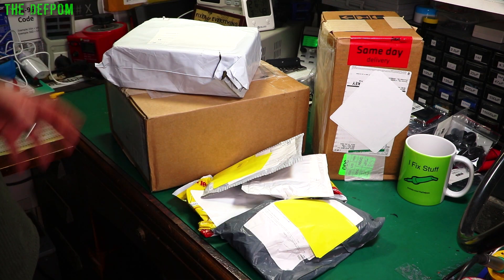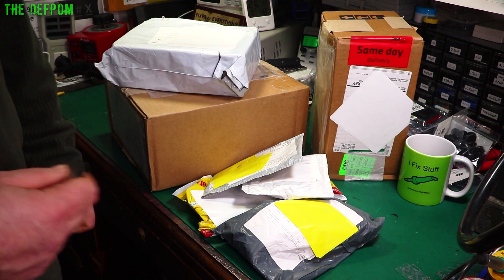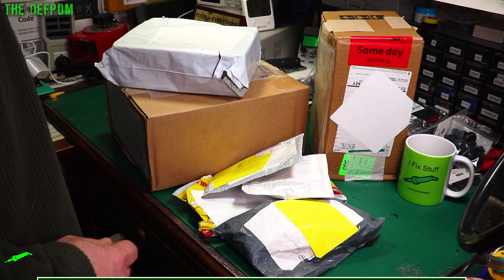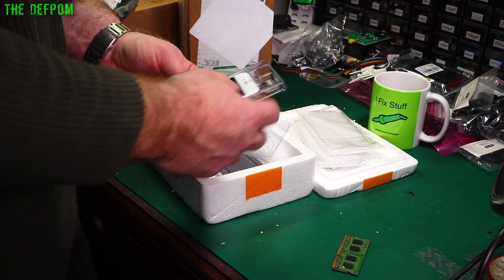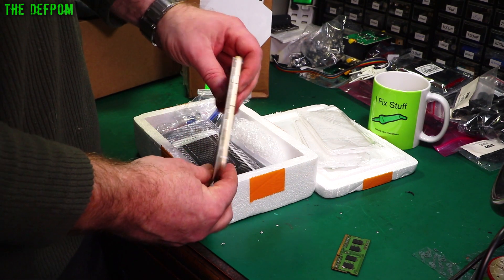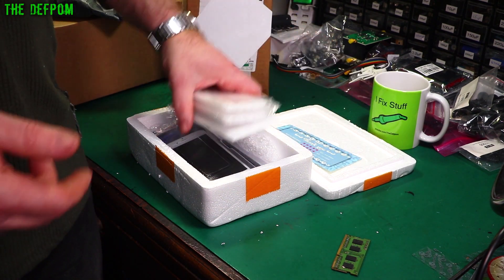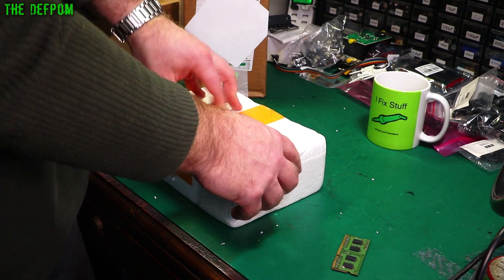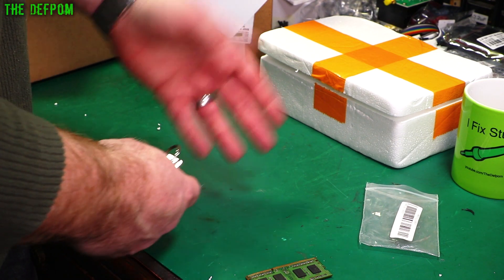#753 Mailbag Monday 31st August 2020 - What is in the box? 🎞 📭 📦 📩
0:00 - Intro.
0:44 - iPhone 6 screen assembly
3:13 - Lock pick keys
5:10 - Inline fuse holders
6:39 - Cleaning swabs
8:40 - Broken iPhone for repair (no link).
10:30 - Pomona ESDSET6 screwdriver set
12:04 - Pomona 7519A test leads
18:37 - Outtakes.

My Electronics Tools (video and purchase links)
Boonton
4220.

Fluke
8842A:
893A.
A90.

HP/Agilent/Keysight
5005A.

Marconi
2022D.

Siglent
SPL-1008.